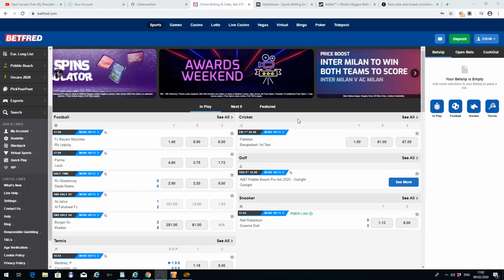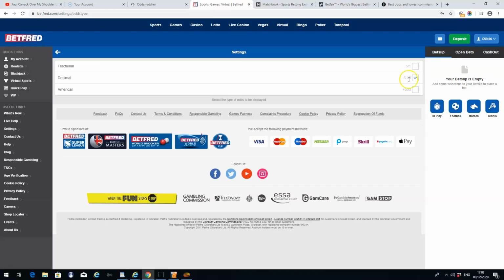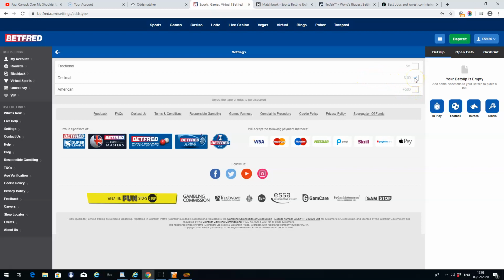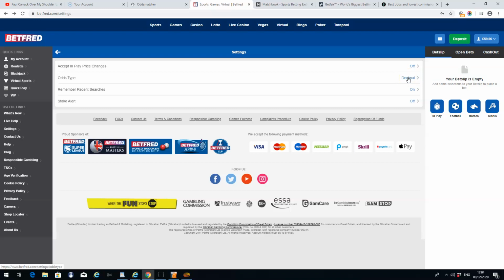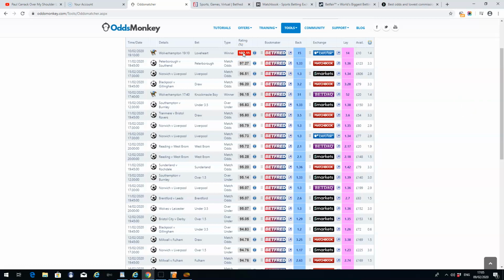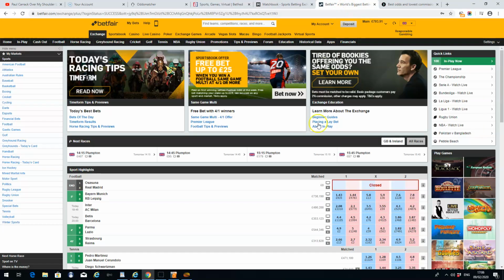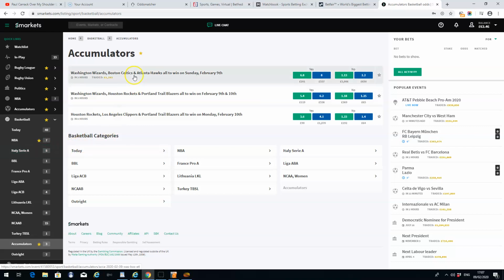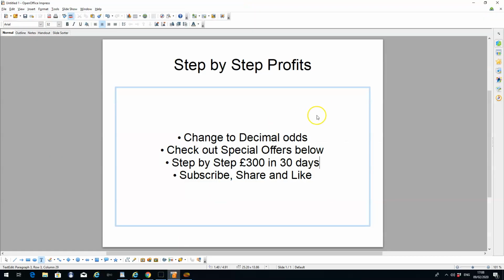Betfred how to change to decimal odds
How to transfer from fractional to decimal odds on Betfred .